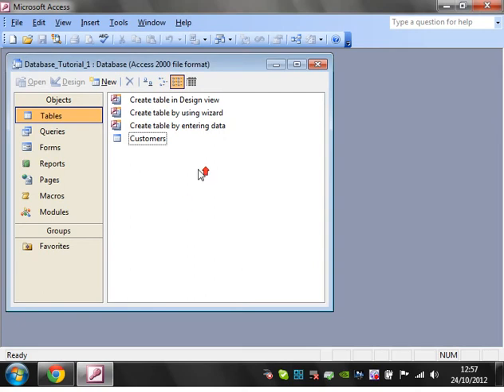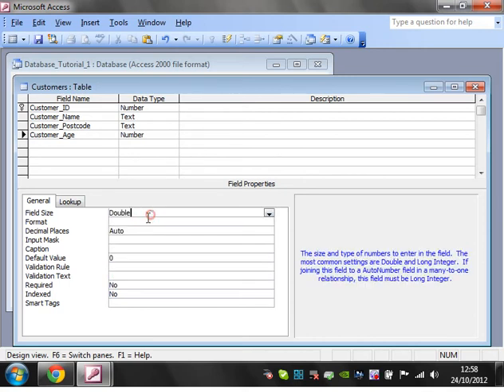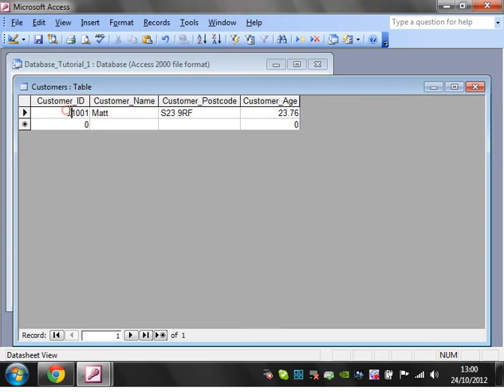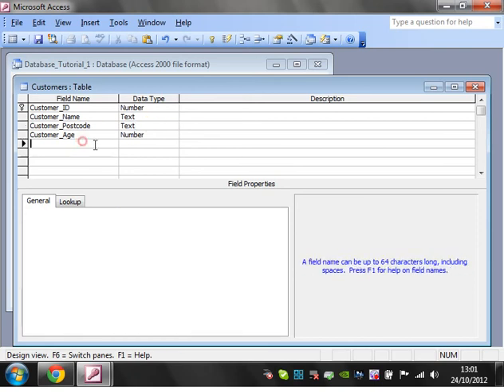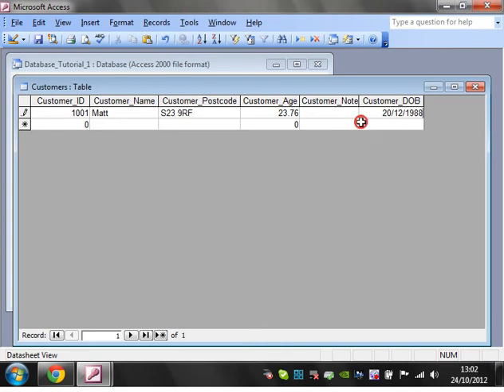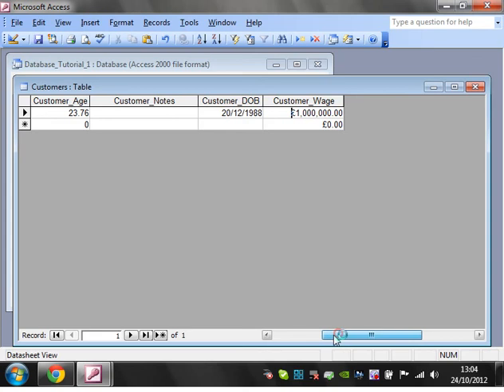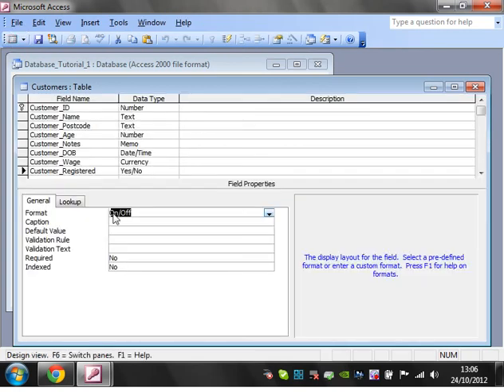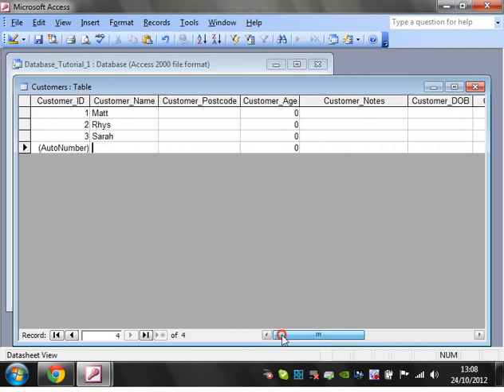Microsoft Access Basics Tutorial 3 - Data Types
Descriptions of the various data types you can use within your tables